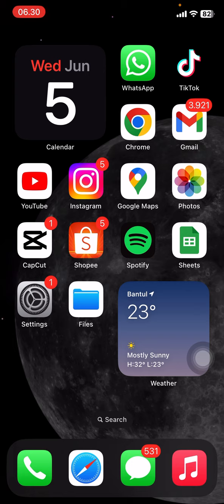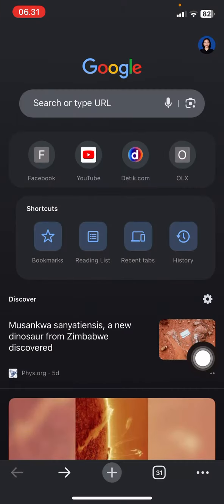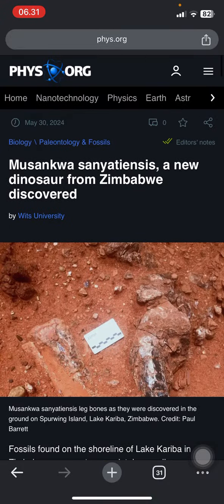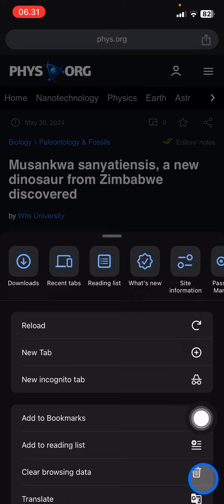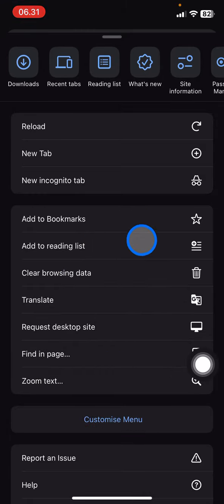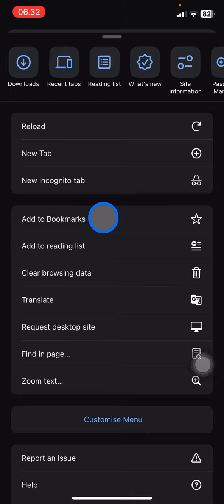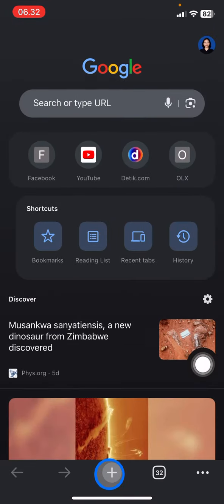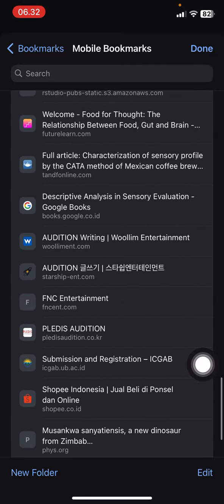Save to Read it Later! How to Use Bookmarks Feature on Google Chrome Browser?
Save to Read it Later! How to Use Bookmarks Feature on Google Chrome Browser? accidentally find a good website is luck. But sometimes the time doesn’t correct. Save the website for later. This is how you do it.